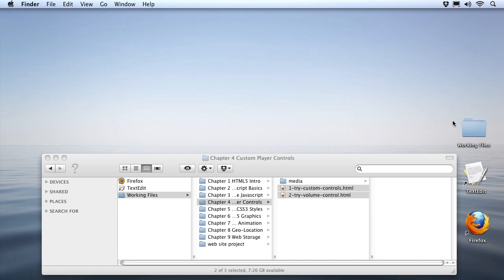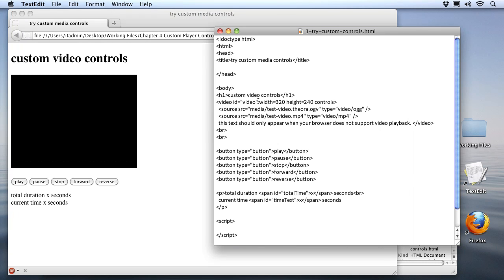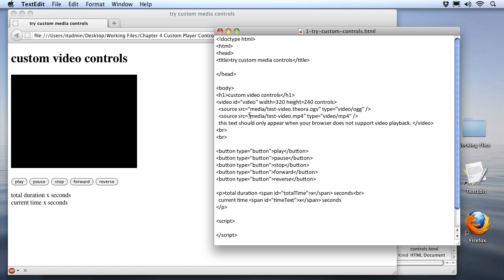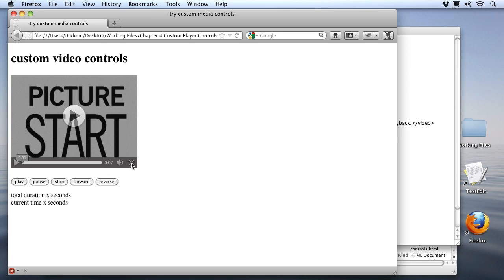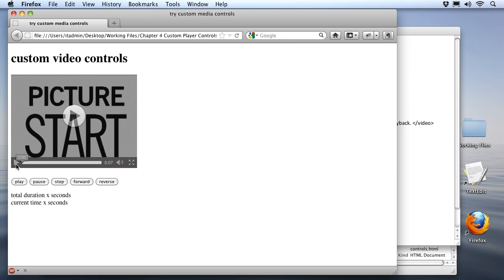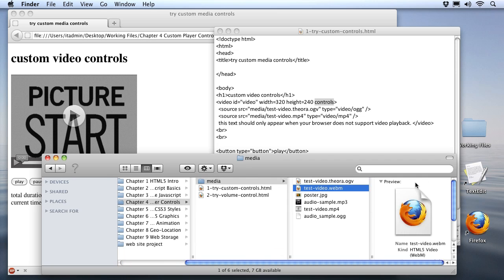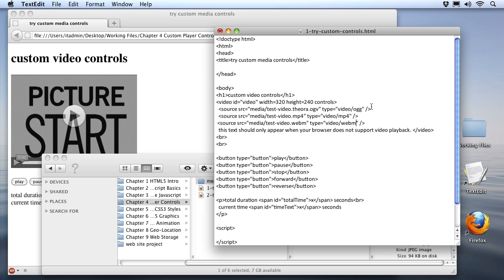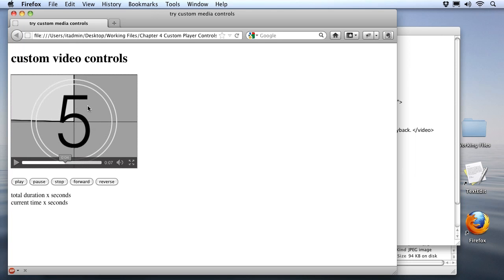Advanced Level HTML5 Tutorial Series | HTML5 Media Basics